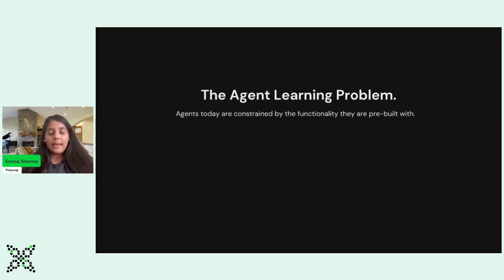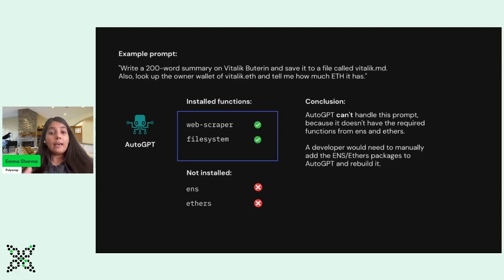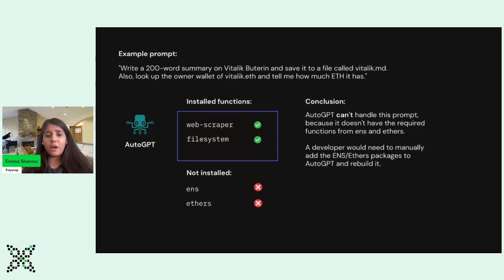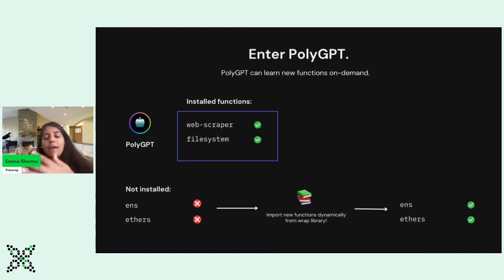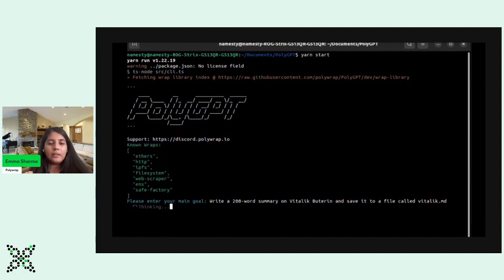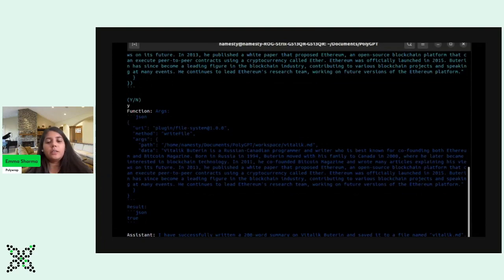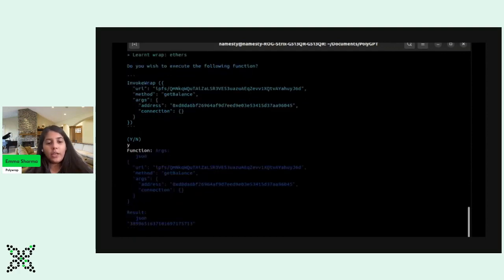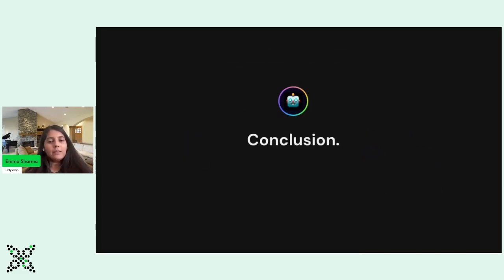Emma Sharma at Crypto x AI Mini Conference: Autonomous Agent Applications - Full Talk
Emma Sharma at the Crypto x AI Mini Conference on Autonomous Agent Applications hosted by Valory.